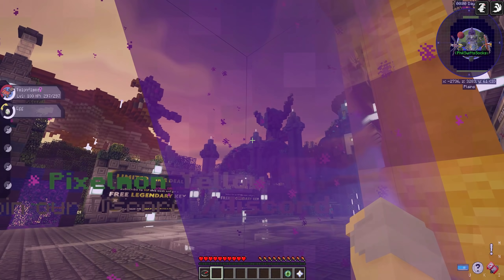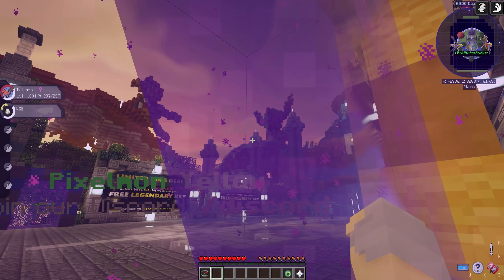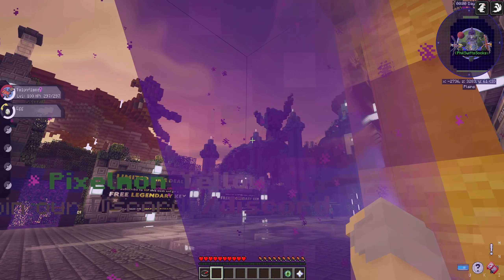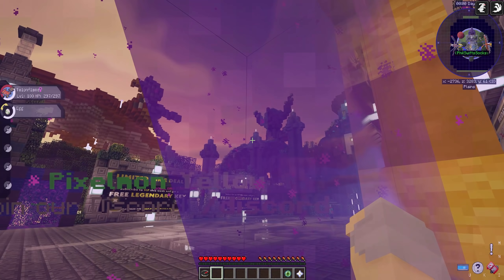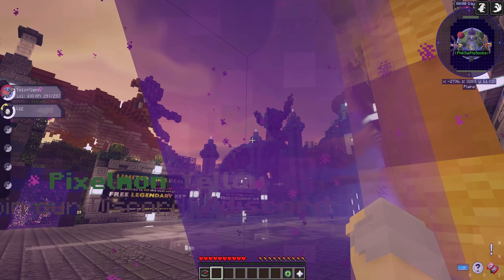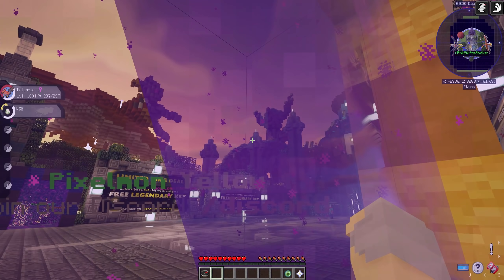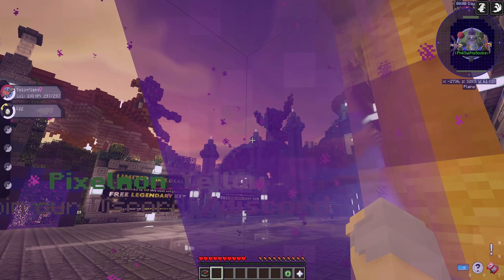Clocktower & Gym Planning! | Minecraft Pixelmon - Ep. 7 (Sponsored by PocketPixels)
IP: Play.PocketPixels.net

This series is sponsored by PocketPixels, a public Minecraft Pixelmon server where YOU can play with me! Together, we'll build a Minecraft Pokemon town, battle, catch them all, and be the very best!

You can redeem 1 of either the (and ONLY 1) Yellow Welcome Kit or Welsknight Yellow Welcome Kit for free from the online store, under featured items. Pick whichever one appeals to you the most.

Once you get onto the Yellow server, you can type /pw and find "Welshurst" on the list of public warps. The town rules are located at the Pokecenter right at the warp point.